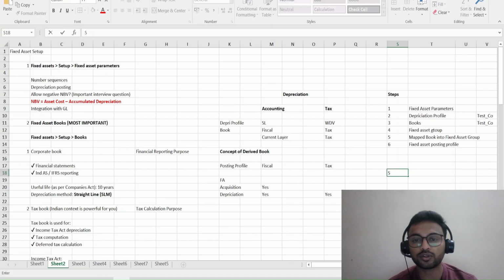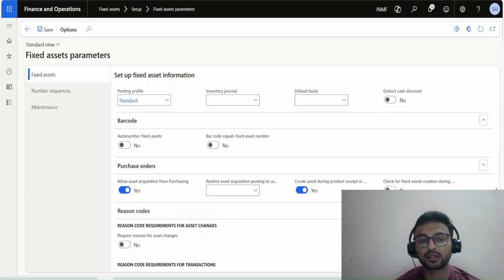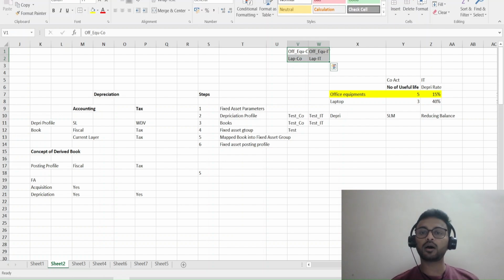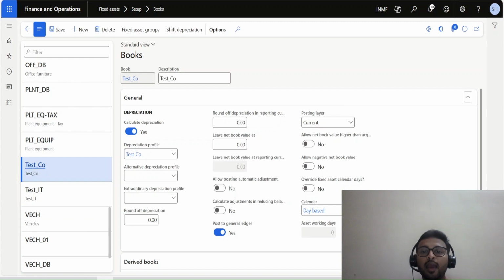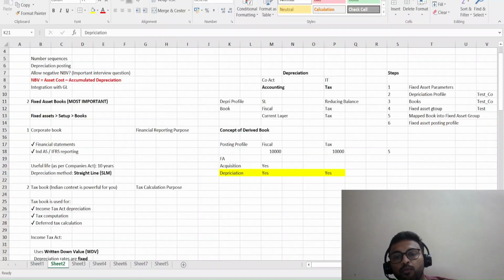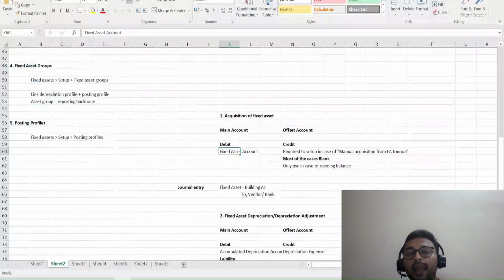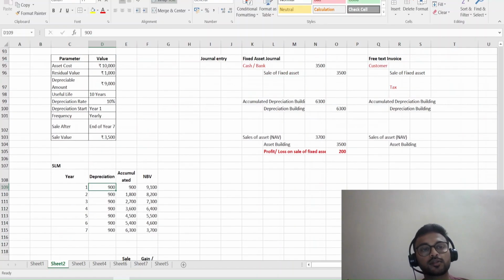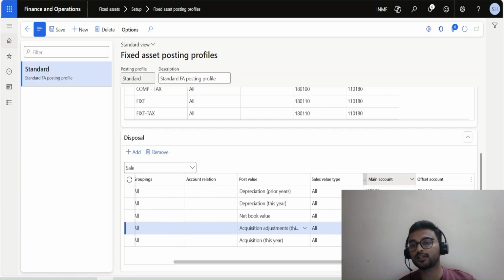Fixed asset Setup – Part 2 | Dynamics 365 Finance and Operations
Welcome to Part-2 of the Fixed Assets Master Series in Microsoft Dynamics 365 Finance & Operations (D365 F&O).
In this video, we deep-dive into the most critical Fixed Asset setups that every D365 Finance Consultant, Solution Architect, and Finance Professional must understand.

This is the foundation video that decides whether your Fixed Asset postings will work correctly or fail in production.

✅ Fixed Asset Parameters in D365 Finance
✅ Fixed Asset Groups (Major & Minor)
✅ Fixed Asset Posting Profiles
✅ Fixed Asset Number Sequences
✅ Integration of Fixed Assets with General Ledger
✅ Common setup mistakes & how to avoid them
✅ How consultants explain FA setup to clients (Presales angle)

💡 Explained with real implementation logic, not just screen navigation.

D365InterviewAre you new to Microsoft Dynamics 365 Finance & Operations (D365 F&O) or preparing for interviews, implementations, or certifications?
This video is the first part of a complete Fixed Assets end-to-end learning series, explained in a simple, practical, and consultant-friendly way.

In this video, you will learn:
✔ What is Fixed Asset in D365 Finance
✔ Fixed Asset concepts explained with real-time scenarios
✔ Asset lifecycle overview in D365 F&O
✔ Importance of Fixed Assets for Finance & Accounting teams
✔ How consultants explain Fixed Assets to clients (Presales perspective)

📌 Next videos will cover:
Asset groups, depreciation methods, journals, acquisition, depreciation calculation, disposal, transfer, split, revaluation & real project scenarios.